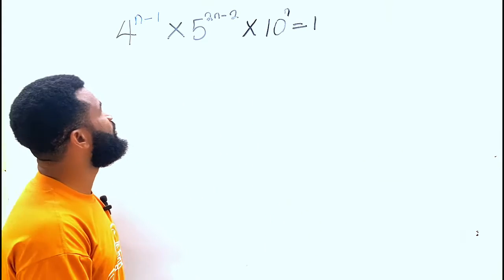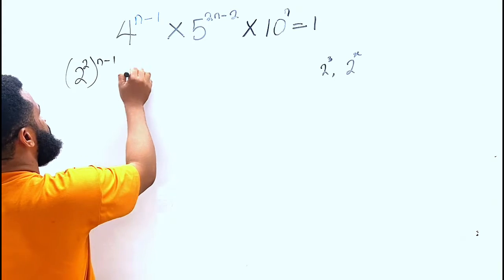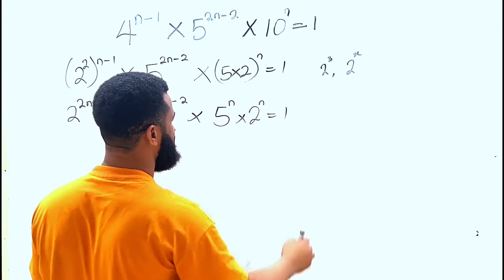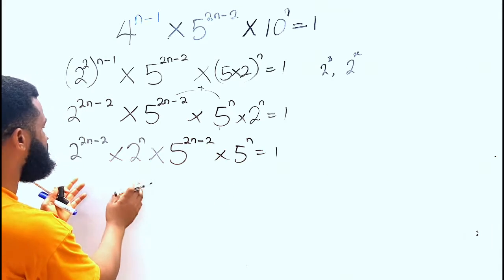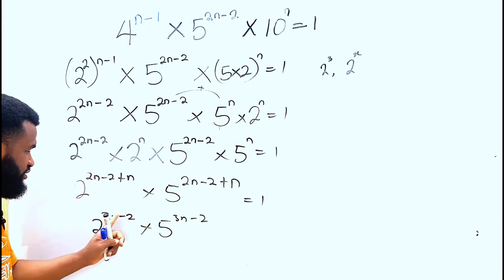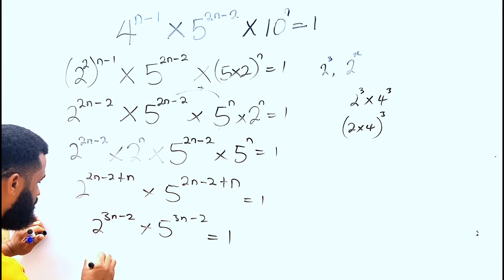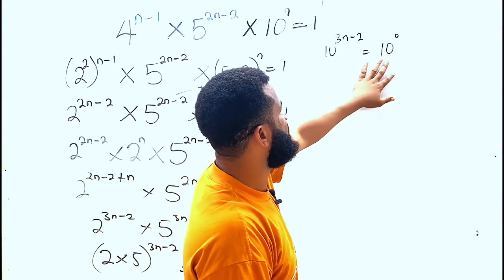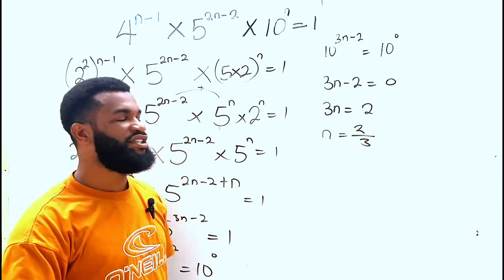How to solve exponential equations